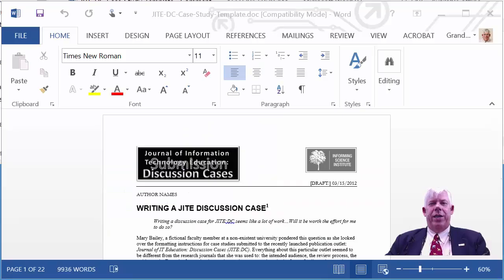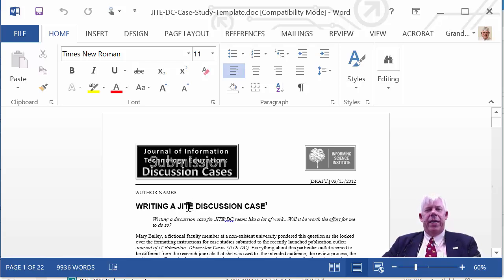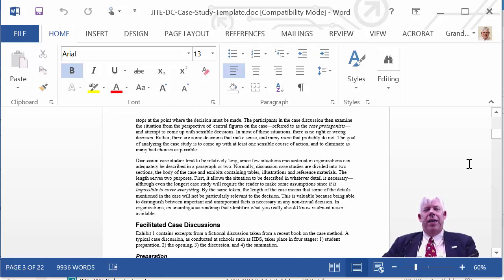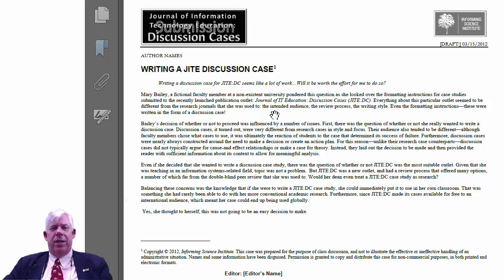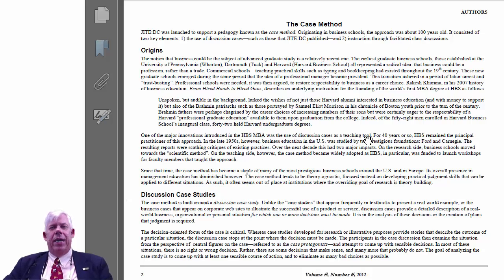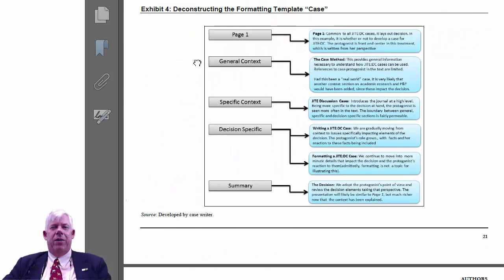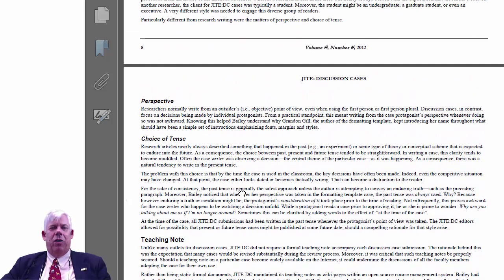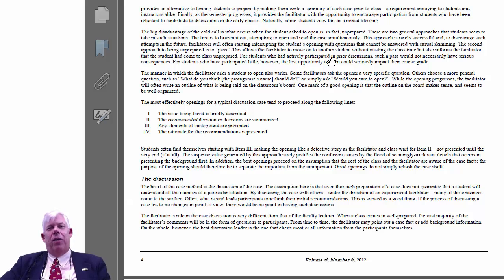Journal of IT Education: Discussion Cases Template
Discussion of the template used to create discussion case submissions for the Journal of IT Education: Discussion Cases